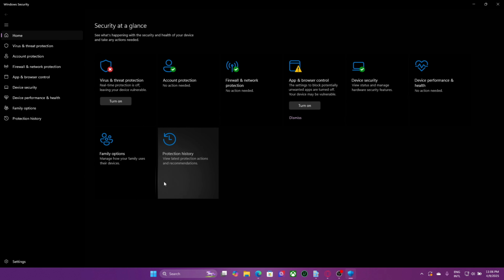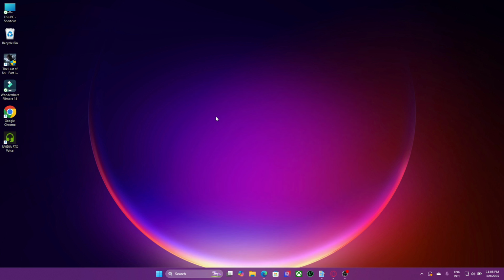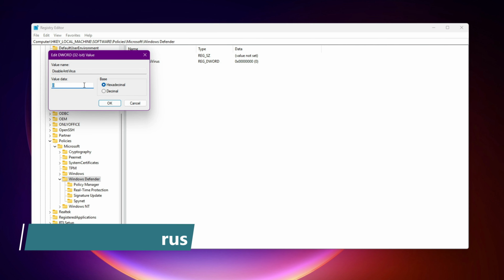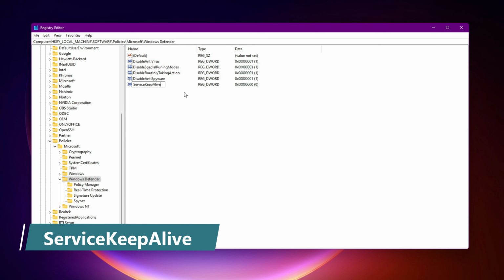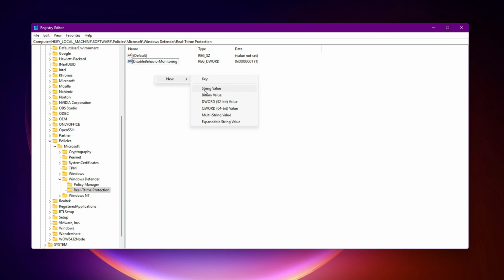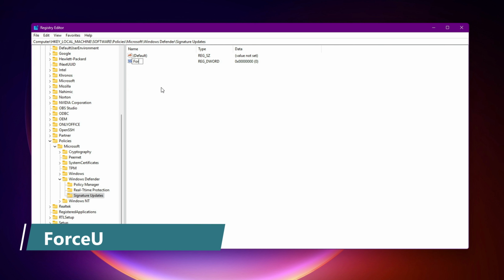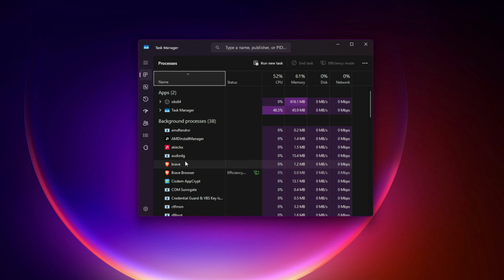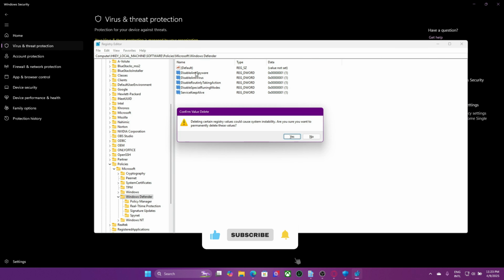Permanently Disable Microsoft Defender Antivirus on Windows 10/11 (Step-by-Step Guide!)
Tired of Microsoft Defender blocking your apps or eating up system resources? In this video, I'll show you how to permanently disable Windows Defender Antivirus on Windows 10 and 11 with safe and easy steps. Whether you're a gamer, developer, or just want full control over your system — this guide is for you!

⚠️ Important: Disabling antivirus leaves your system vulnerable. Only proceed if you understand the risks.

✅ Topics Covered:

Turn off Microsoft Defender via Group Policy

Use registry edits (with caution)

Re-enable it anytime
🔧 100% Working Fix for 2025

💬 Have questions or issues? Drop them in the comments!